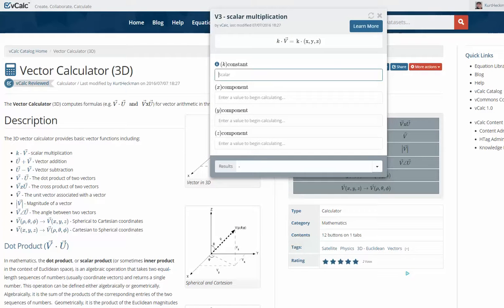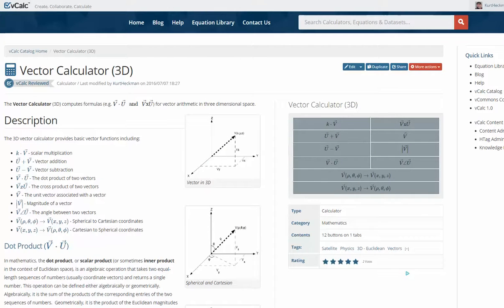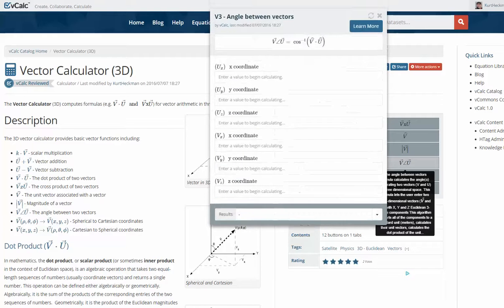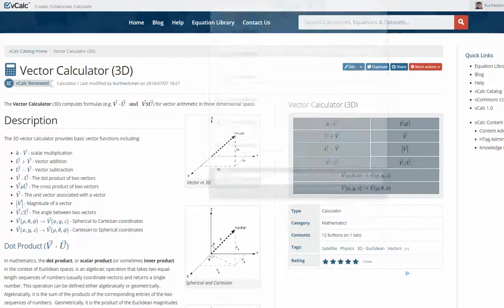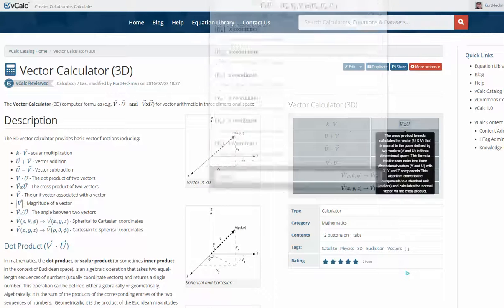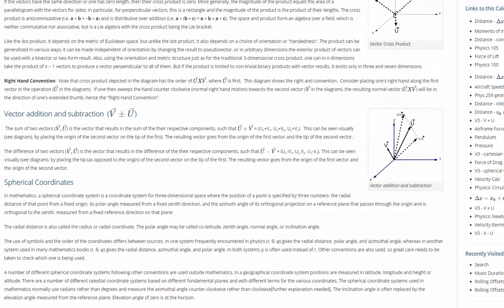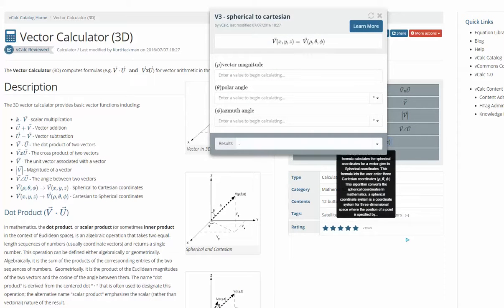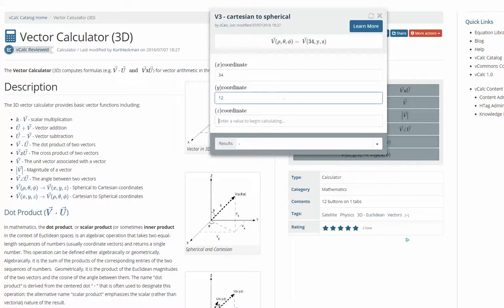vector3D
This video shows how to compute the arithmetic of vectors in 3D space including vector addition, subtraction, scalar multiplication, dot product, angle between vectors, unit vectors, cross product and conversion between spherical and cartesian coordinates.  To use the vector calculator, go to Vector calculator in 3D (euclidean space)